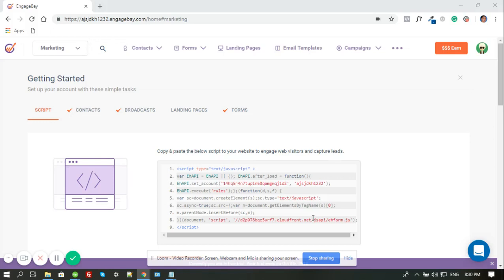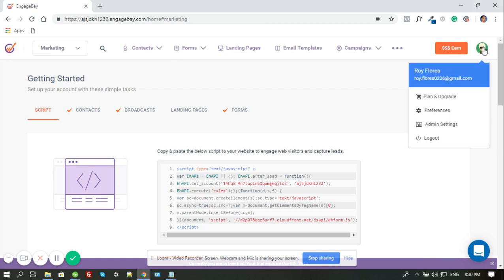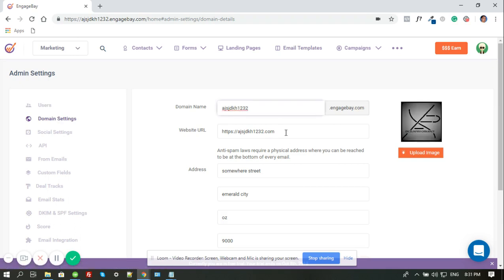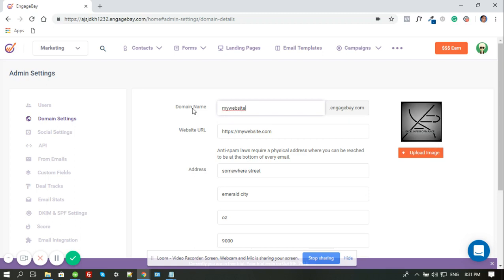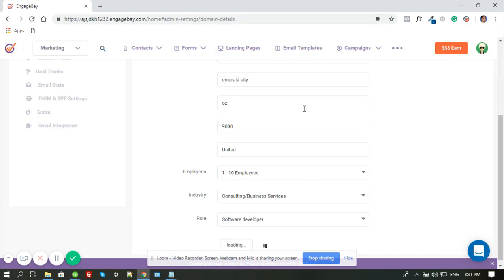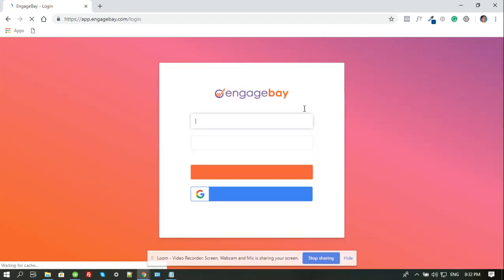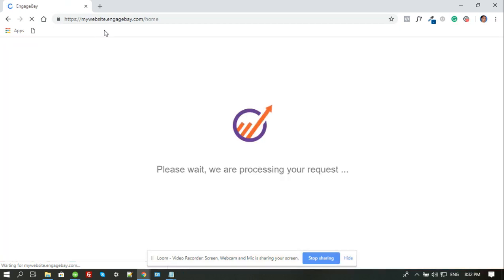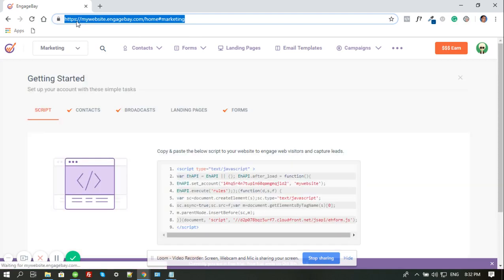How to integrate your site domain with your Engagebay account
A demo showing how you can set up your Engagebay account so that it will reflect your personal site domain. Please visit us @ to know more about Engagebay.